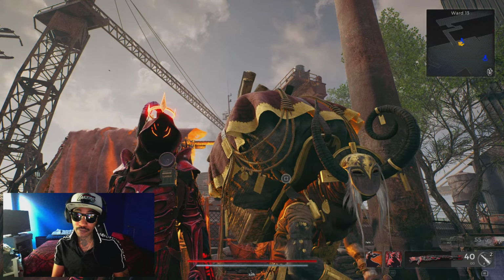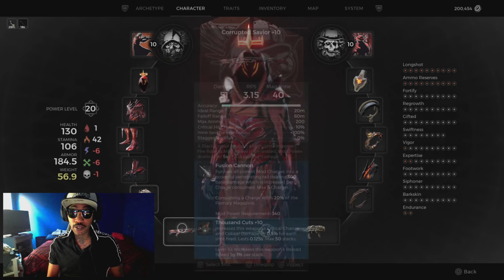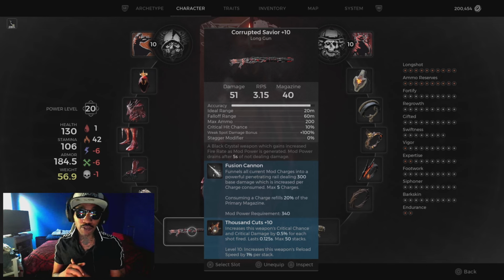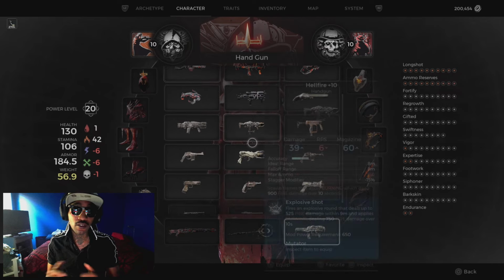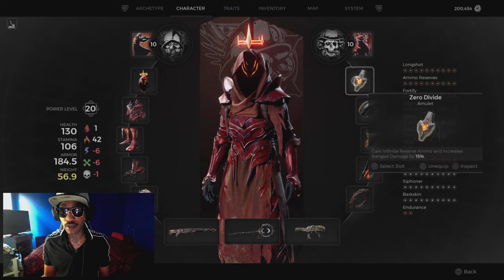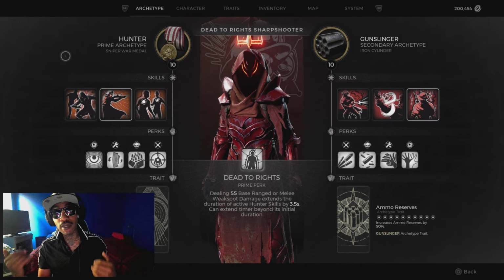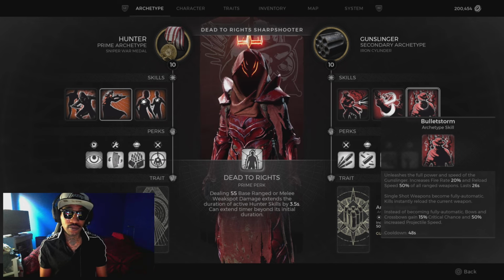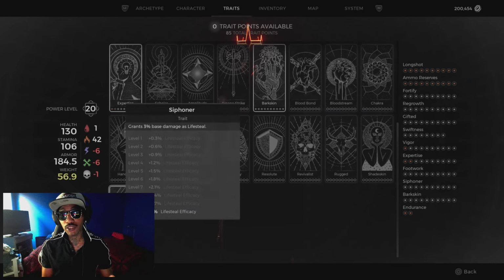REMNANT 2 CORRUPTED SAVIOR ZERO DIVIDE THOUSAND CUTS DPS BUILD UNLIMITED AMMO SHRED APOCALYPSE !